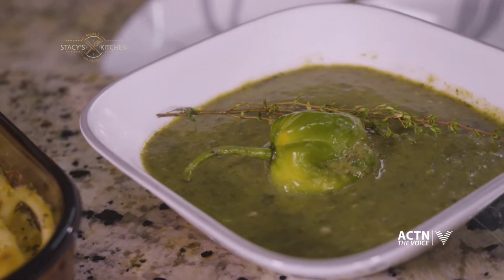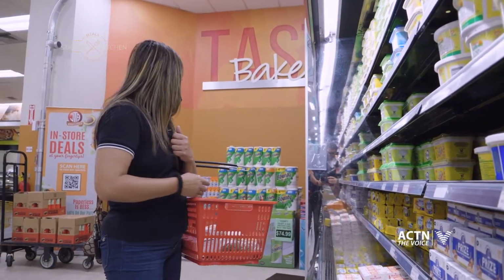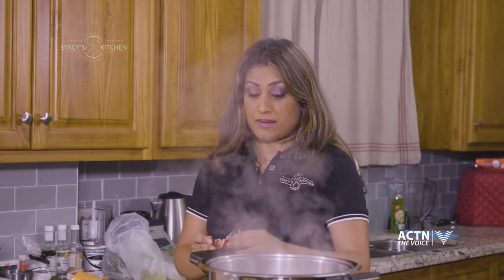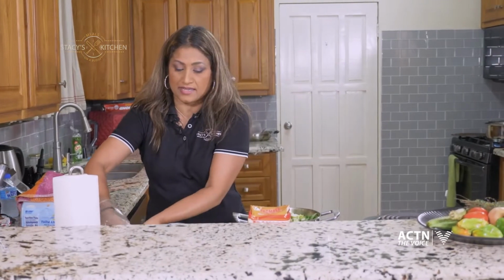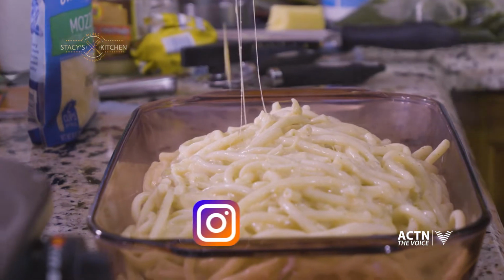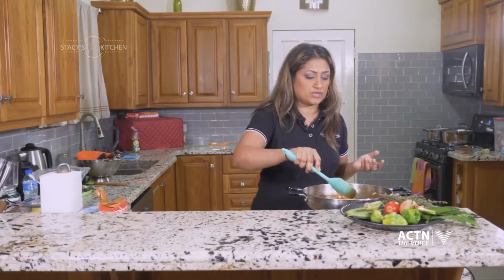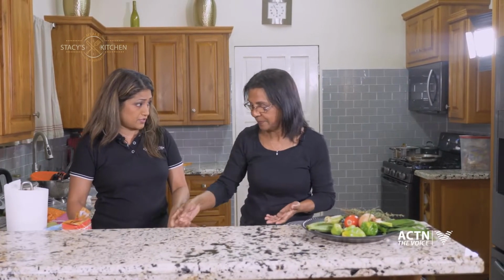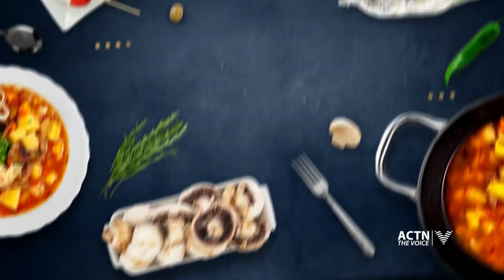Sunday Lunch - Stacy's Kitchen - Ep 22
Stacy's Kitchen, the show that's all about Meals on a Budget exclusively on ACTN The Voice. We have partnered with our friends from Nature's Charm and Chatak Food Products to bring to you the most amazing dishes.